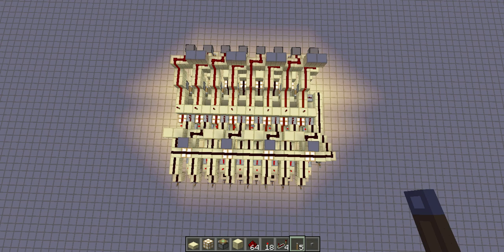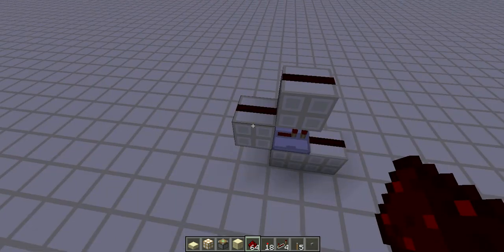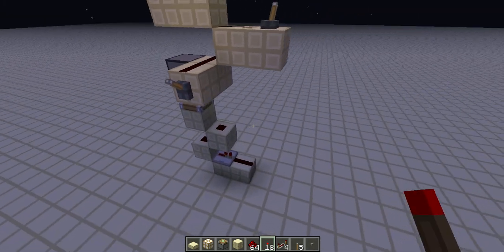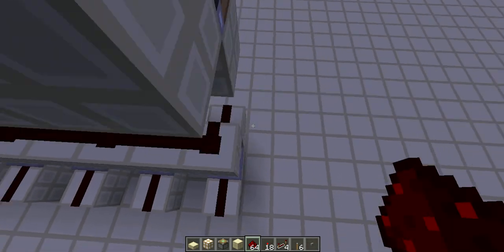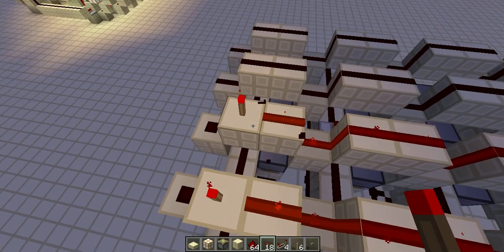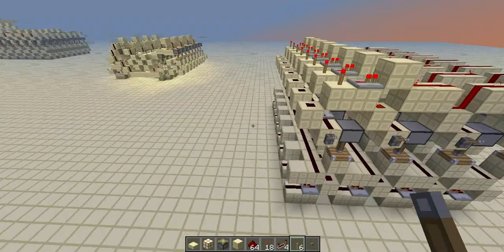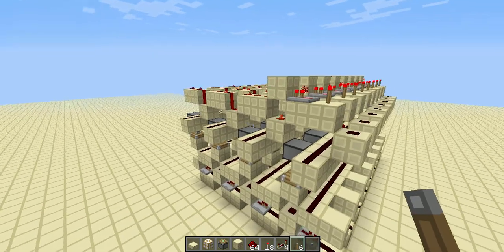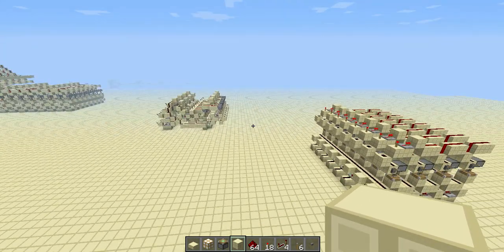How to Build an 8-bit Redstone CPU in Minecraft Part 3: Register Design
In this video I show you what design of register we will be using, and I also go over what registers are used for.